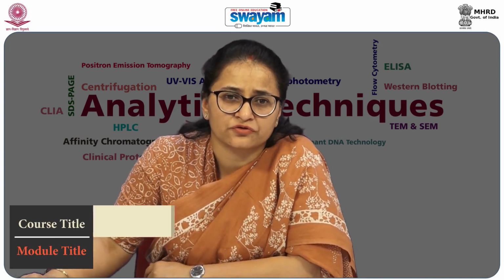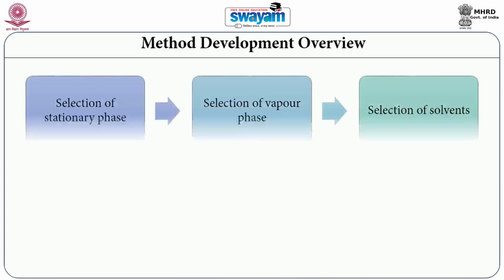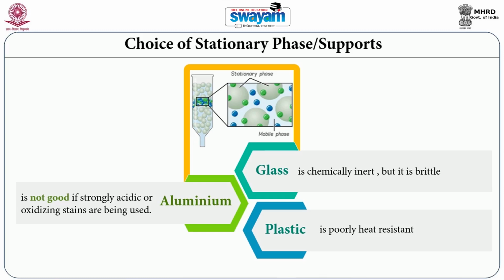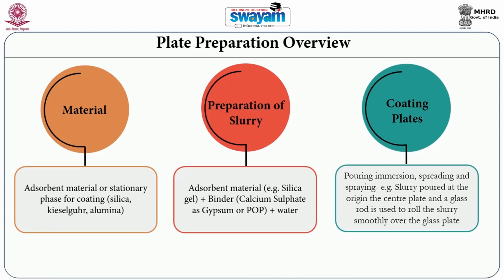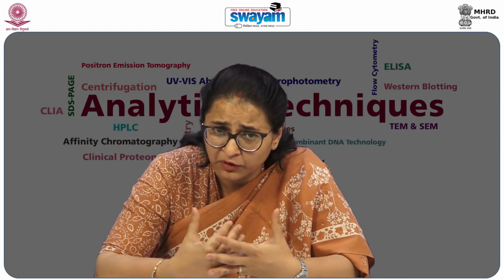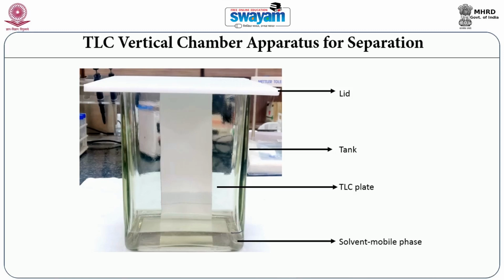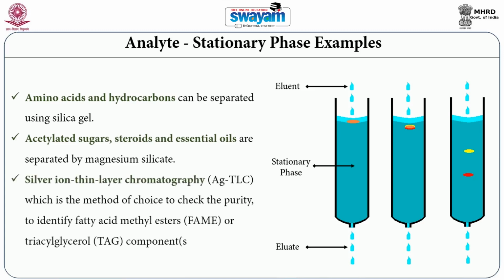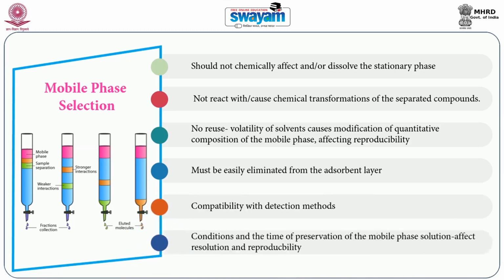W3 M8 Planar Chromatography PART 2